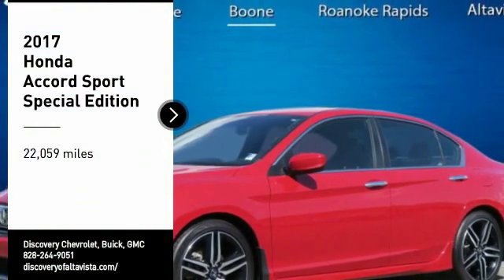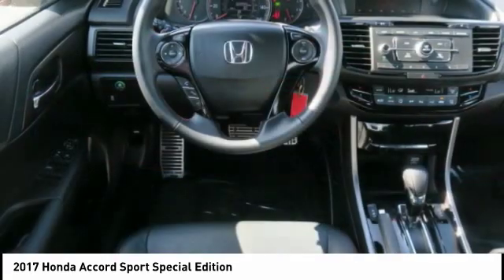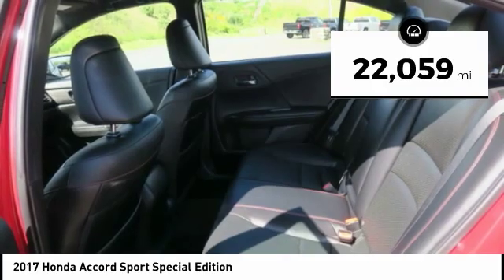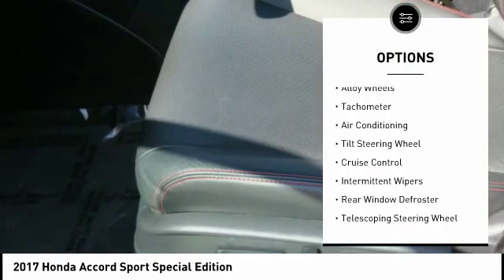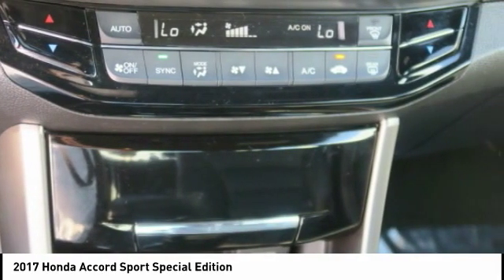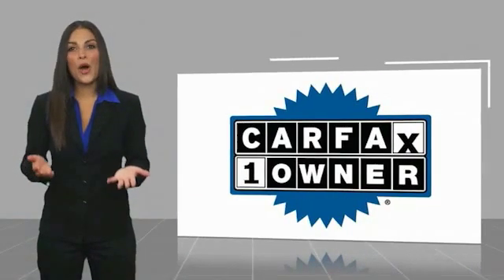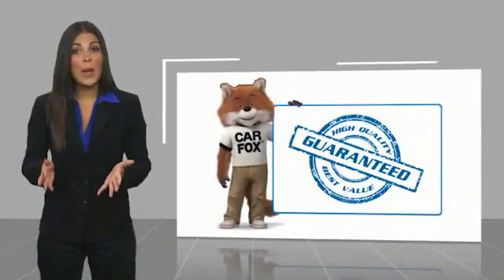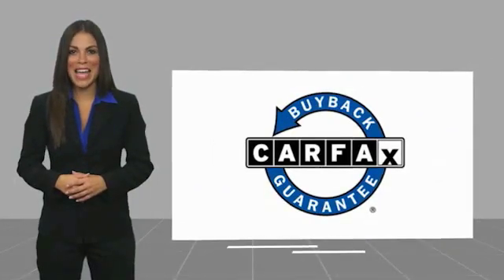2017 Honda Accord Boone NC B0155B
2017 Honda Accord Sport Special Edition

***LEATHER, ALLOYS, SUPER CLEAN, SUPER FUN AND JUST IN TIME FOR 30MPG AND THE SUNSHINE!!!***Recent Arrival! Clean CARFAX.Leather. *Pricing includes up to $1,000 off when you finance with Discovery on any in stock unit.* *See Dealer For Details** 2017 Honda Accord Sport Special Edition 2.4L I4 DOHC i-VTEC 16V Red 26/34 City/Highway MPGAwards: * 2017 IIHS Top Safety Pick+ (When equipped with Honda Sensing and specific headlights) * ALG Residual Value Awards * 2017 KBB.com Brand Image Awards * 2017 KBB.com 10 Most Awarded Brands2016 Kelley Blue Book Brand Image Awards are based on the Brand Watch(tm) study from Kelley Blue Book Market Intelligence. Award calculated among non-luxury shoppers.  Kelley Blue Book is a registered trademark of Kelley Blue Book Co., Inc. Buy with Peace of Mind! Discovery Powertrain Plus includes 2yr up to 100k mileage Limited Warranty includes Engine, Transmission, Drive Axle(s), and Air Conditioning. Certain exclusions apply. See Dealer for Details.